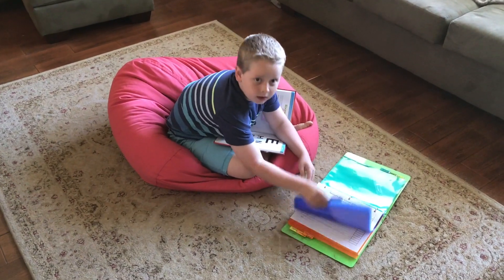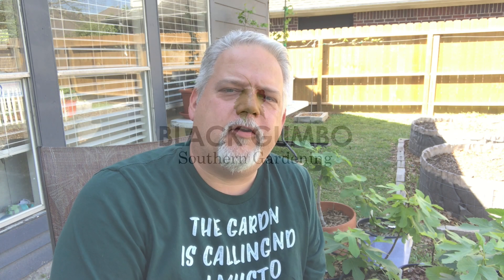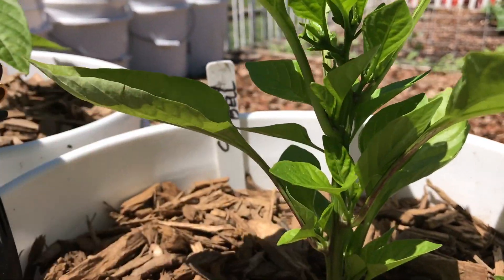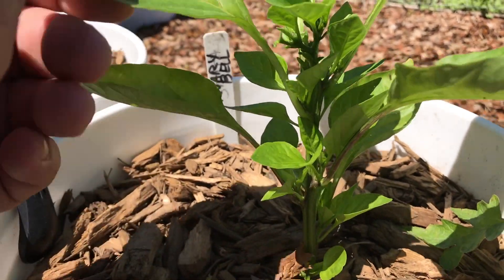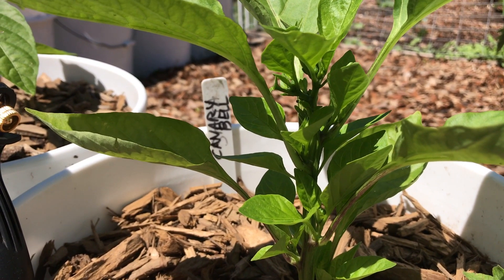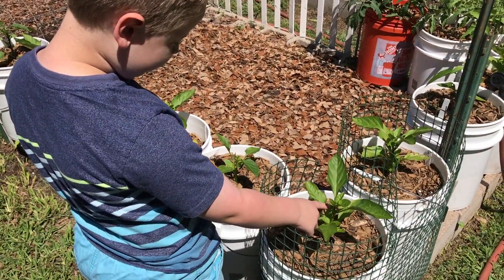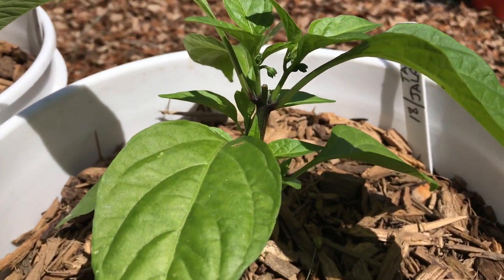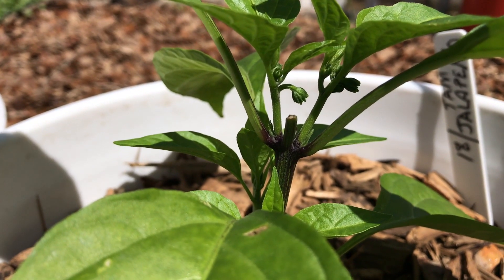Pruned Pepper Plant Progress || Black Gumbo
A brief update as we check in 10 days later to see the results of our pepper plant pruning. Really all we did was pinch the main stem's growing bud to force more branching down below. Here we begin to see results, and encouraging fruiting.